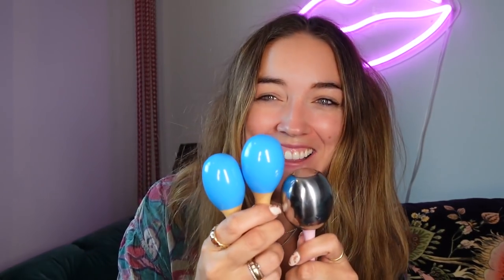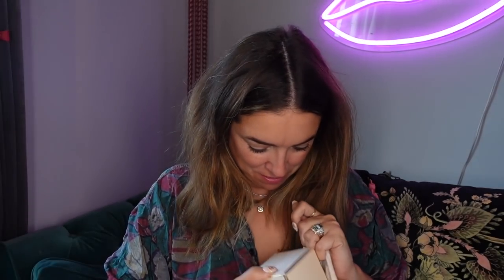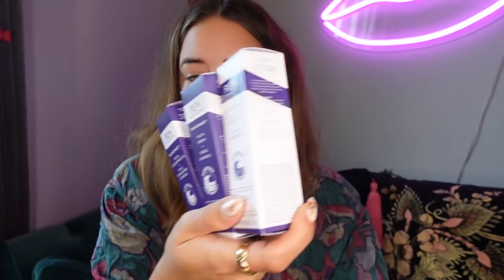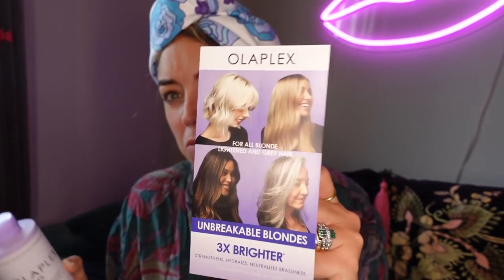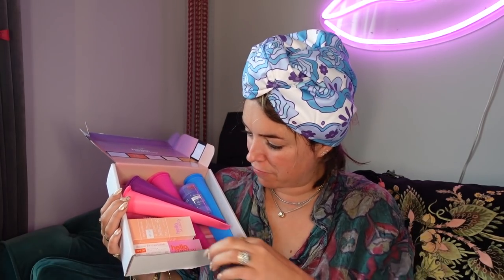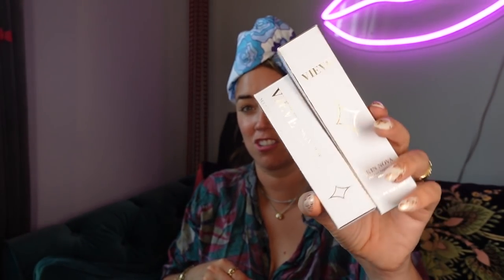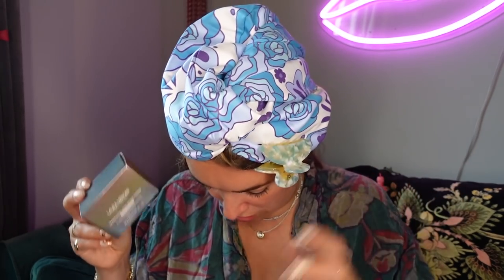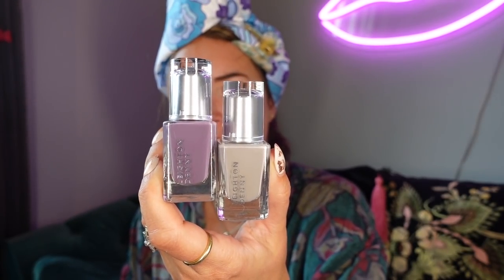Lisa Take Stuff Out of boxes Ep64 | My weekly beauty PR unboxing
Let us know your fave product of the week. Love Lisa & Dawny xx
Products featured
SUNDAY RILEY - Good Gene's Teatreement RRP £85 / CEO Vitamin C Brightening Serum RRP £70 / Luna Sleeping Night Oil RRP £45
DR.JART+ Teatreement - Cleansing Foam RRP £17 / Moisturiser Hydratant RRP £20 / Toner Tonique RRP £18
KALMAR - Peace Embrace Peace Luxury Scented Candle RRP £45 / Joy Energise Body Lotion RRP £35 / Calm Deep Cocoon Shower Cream RRP £35 / Love Sensual Senses Bath Oil RRP £45
ULTRA VIOLETTE - Mini Screen Wardrobe RRP £20
BEAUTY PIE - Über Youth Neck & Chest Serum-Spary RRP £80 / Triple Hyaluronic Acid RRP £60 / Super Drops RRP £50 / Super Healthy Skin RRP £25
BEAUTY PIE - The Birthday Candle RRP £50
EVE LOM - Moisture Lotion RRP £85 / Radiance Oil RRP £60 / Cleanser RRP £55 / Kiss Mix RRP £16
BLOOM & BLOSSOM - Hands Up Hand Cream RRP £18
CLÉ DE PEAU BEAUTY - Correcting Crème RRP £55
SKIN CEUTICALS - C E FERULIC High Potency Triple Antioxidant Treatment RRP £145
VICHY - Minéral 89 RRP £29
HUDA BEAUTY - Bomb Brows RRP £16
MEDIK8 - OXY -R Peptides Serum RRP £55
CHARLOTTE TILBURY - CRUELTY FREE INTERNATIONAL!!!
OMOROVICZA BUDAPEST - NEW! Queen Cream RRP £155 / Queen Cleanser RRP £69
JOHN LEWIS, SCENT SERIES - Your Scent Series Box RRP £50
INDEED LABORATORIES - Retinol Reface Eye Cream RRP £16.99 / Retinol Reface Skin Resurfacent RRP £20
SUSANNE KAUFMANN - Body Butter RRP £56 / Enzyme Peel RRP £49 / Hyaluron Serum RRP £107 / Anti-Bacterial Hand Gel RRP £16
SKIN CEUTICALS - Ultra Facial UV Defense Sunscream RRP £41 / H.A Intensifier Serum RRP £90 / Eye Balm RRP £75
TRISH MCEVOY - Triangle Of Light Eye Masks RRP £56
NAILS.INC LONDON - AW21 Plant Power Collection RRP £9
SMYTHSON OF BOND Street - 2022  Diary RRP £185
LA MER - 30mlThe Moisturizing Soft Cream RRP £135
MZ SKIN BY DR.MARYAM ZAMANI - Hydrate & Nourish RRP £95

Products are gifted as part of my job. Anything not needed is given to charity weekly